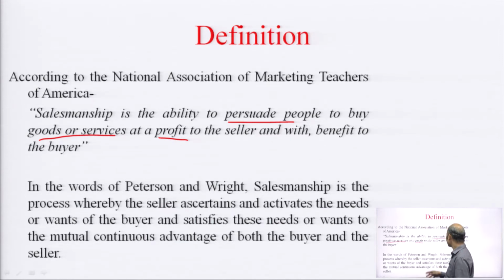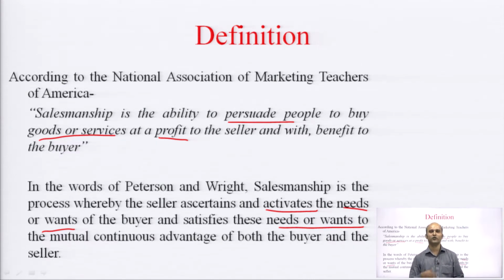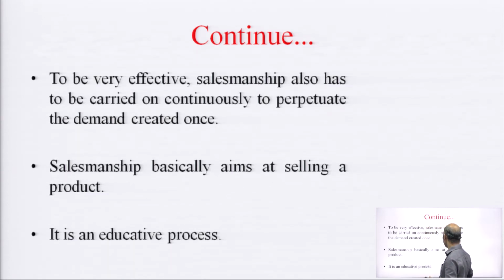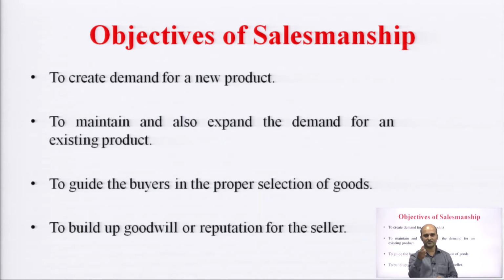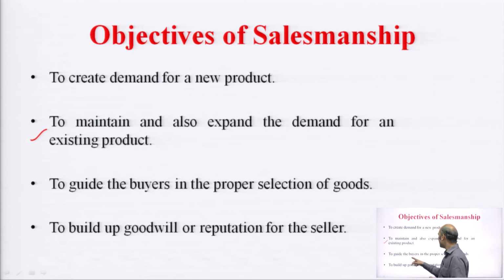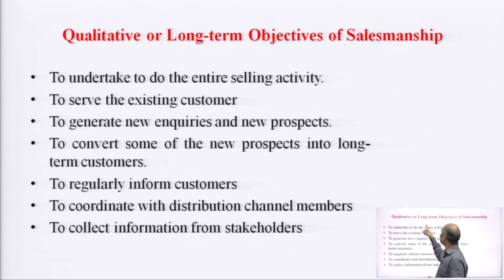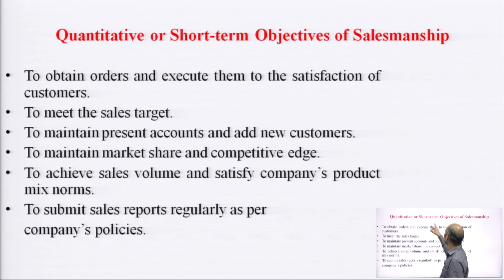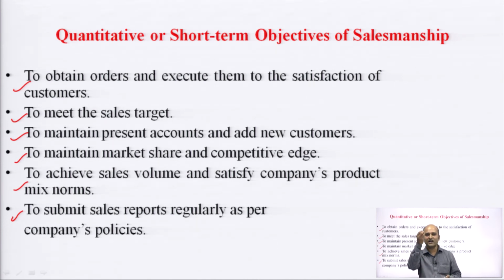Salesmanship and sales manager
Subject:Sales and Retail Management
Course:MBA